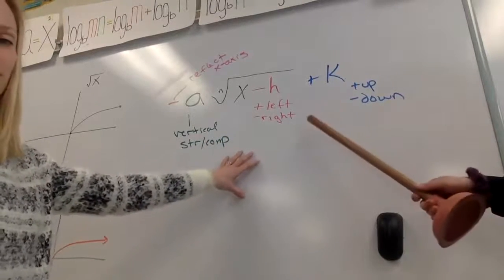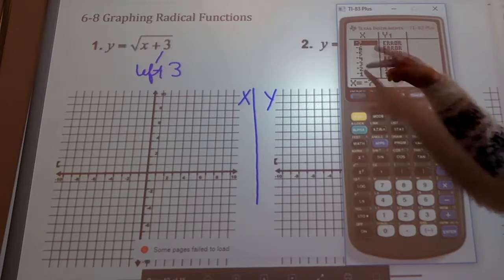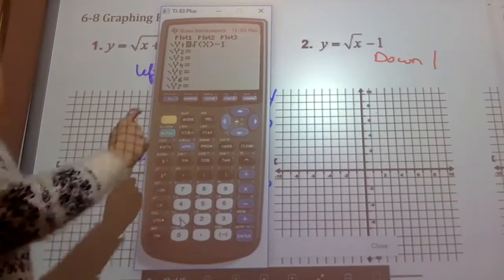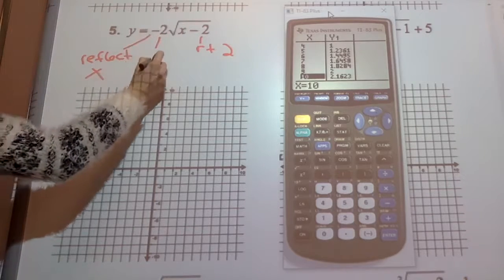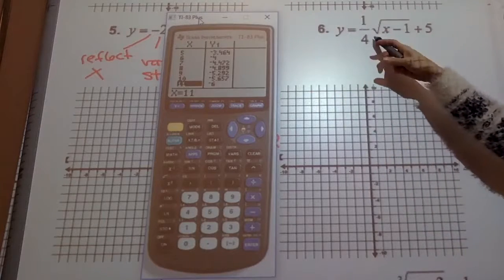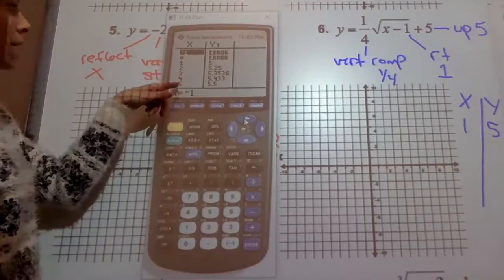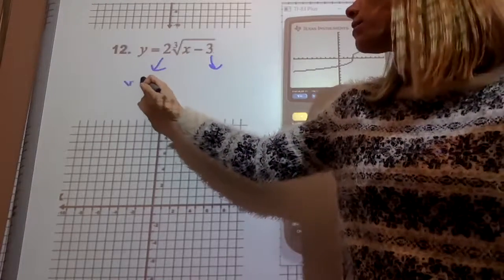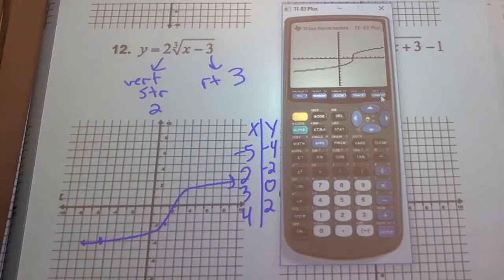radical functions graphing